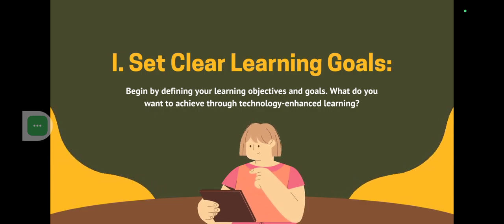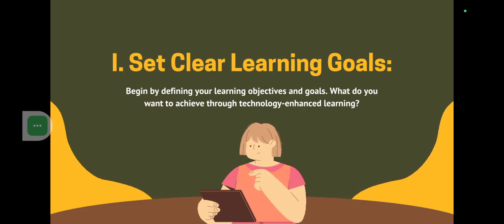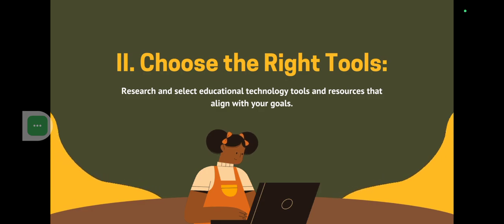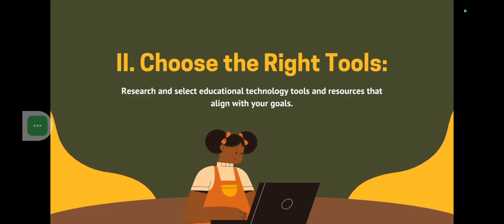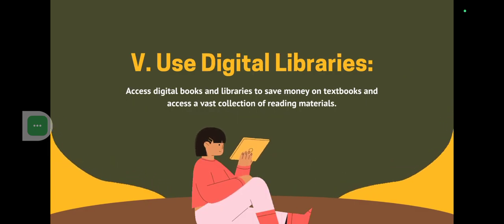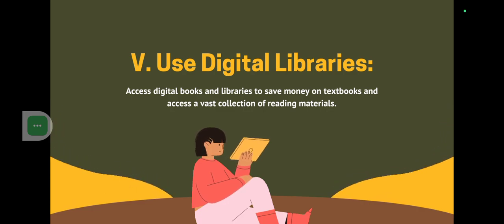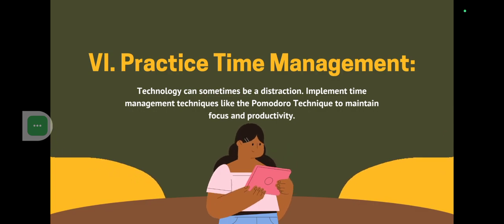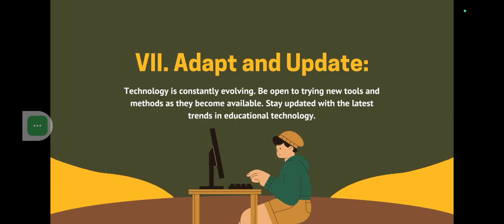How to effectively utilise technology in learning